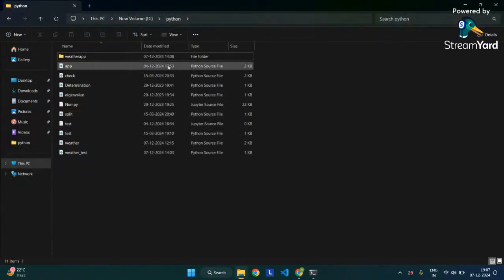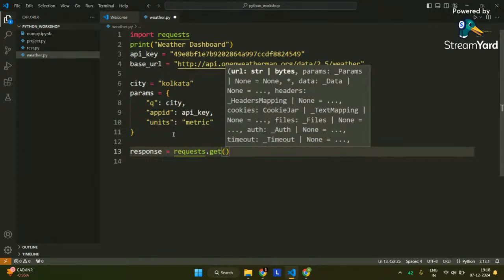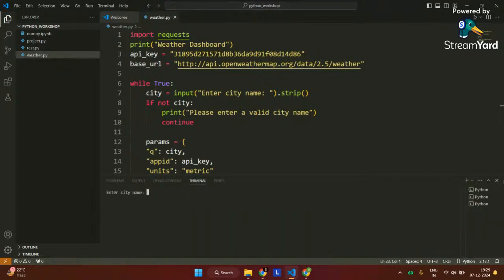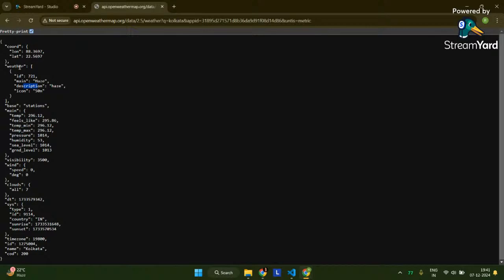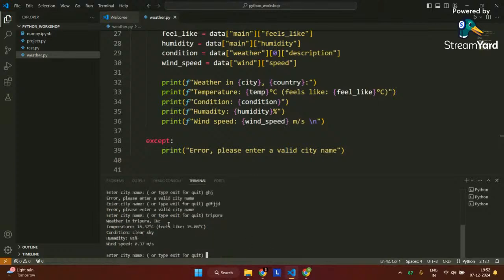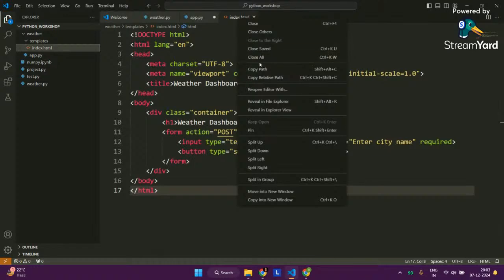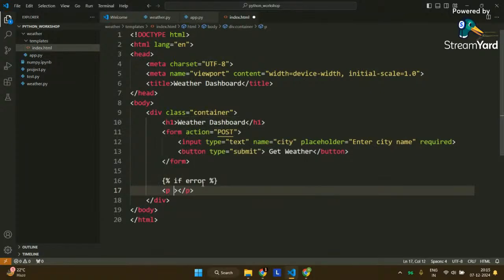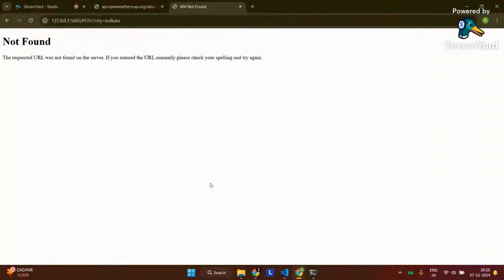Weather Dashboard Using Python & Flask / Django | Python Development Workshop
We offer Python Developer, Frontend Developer, Backend Developer, and Basic Web Development training programs at an incredibly affordable price of just ₹119.

✅ Live Classes (No pre-recorded videos)
✅ Mock Interviews
✅ Industrial Projects
✅ Certificates, Letter of Recommendation, and Report Card
✅ Job Referral to Squarcell Resource India Pvt Ltd based on your performance

Let’s master your dream field together!

🌦️ Weather Dashboard with Python & Flask/Django 🌦️

In this video, we’ll guide you through building a sleek and functional Weather Dashboard using Python and either Flask or Django as the backend framework. Perfect for beginners and aspiring developers! 🌟

📌 What You’ll Learn:

1. Fetching real-time weather data using APIs
2. Setting up a Python-based backend (Flask/Django)
3. Creating dynamic and responsive web pages
4. Integrating third-party weather APIs (like OpenWeatherMap)
5. Deploying the app to showcase your work

💻 Technology Stack:

Python
Flask/Django
HTML, CSS, and JavaScript for frontend
Bootstrap/Tailwind CSS for styling

📂 Project Highlights:
✔️ Search for current weather by city
✔️ Display temperature, humidity, wind speed, and more
✔️ Mobile-friendly and visually appealing design

🔗 Resources:

Source Code: [Add link]
API Documentation: [Add link]